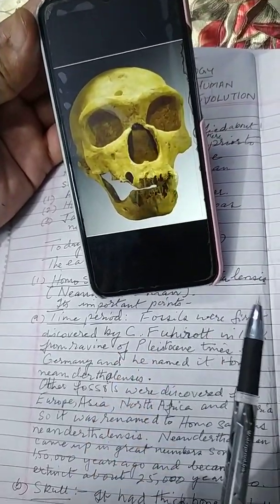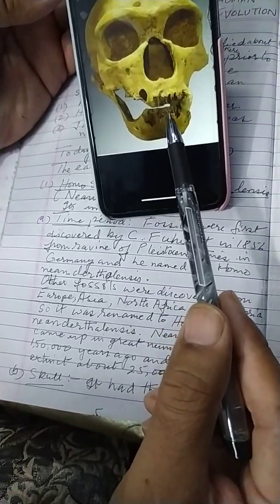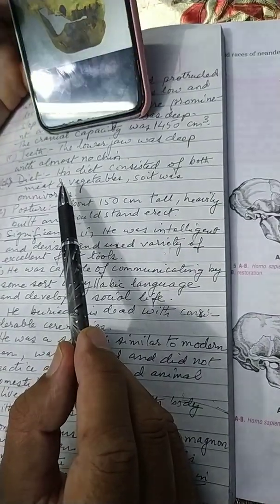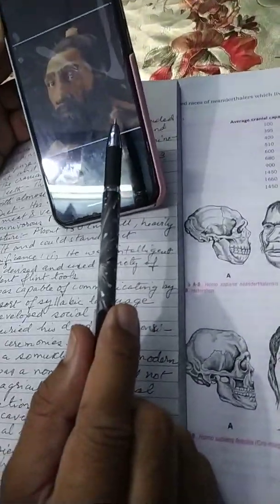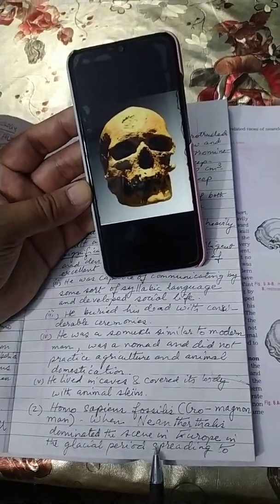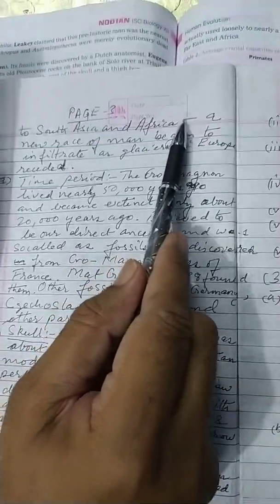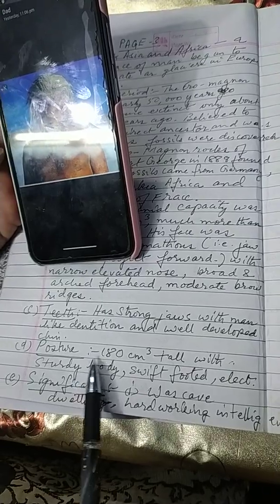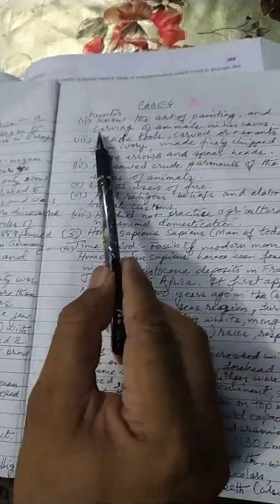Class 12th, Part 3 Ch. 9 , Biology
Part 3 Ch. 9 Human Evolution, Biology, Class 12th